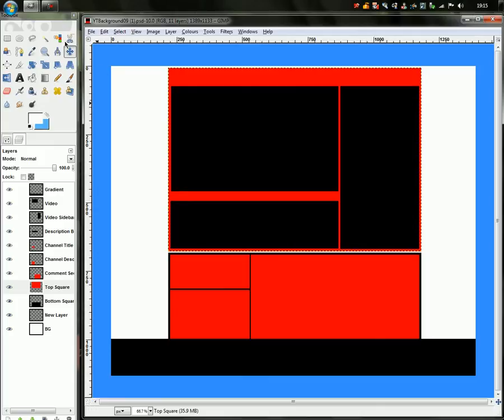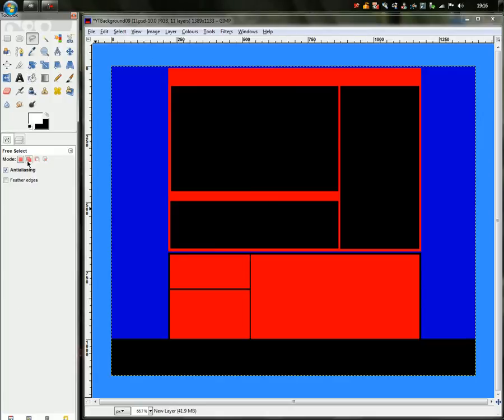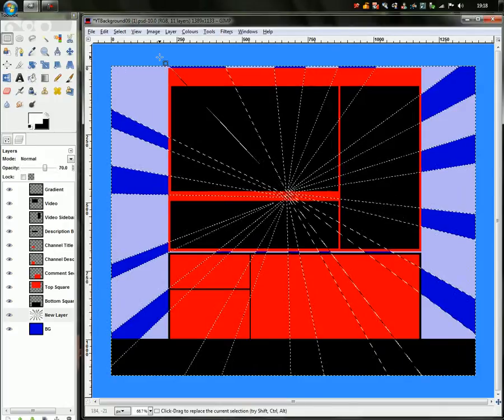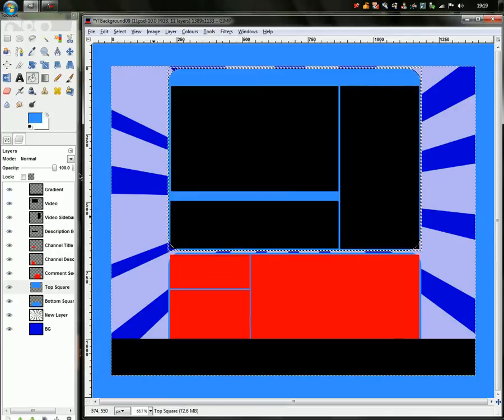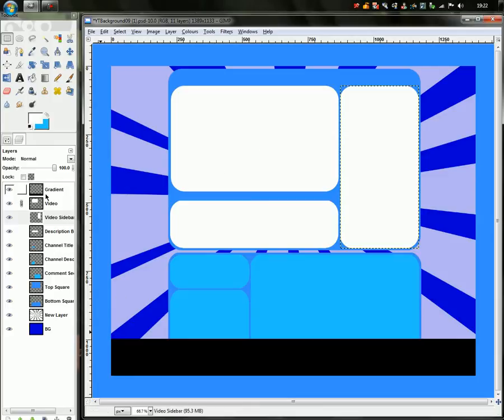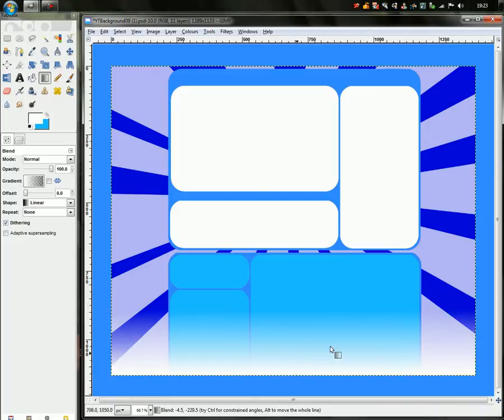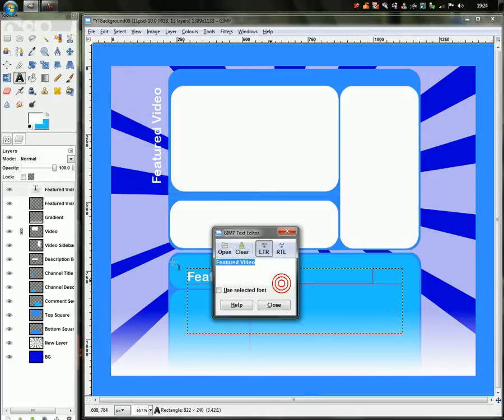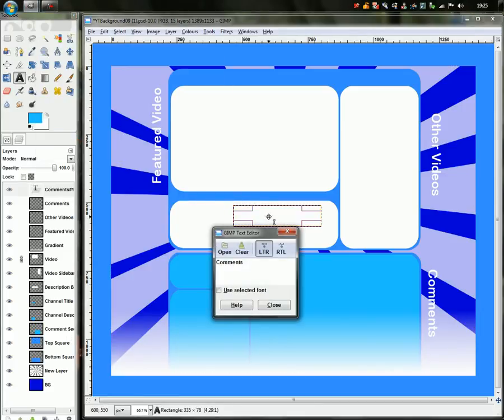How to make a cool YouTube background in Gimp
I just got Camtasia, and wanted to test it out. =) Sorry it's so quiet, I need to stop murmuring :P
LINKS: